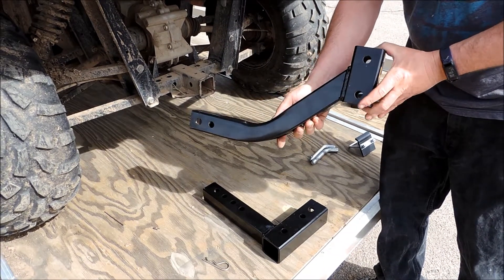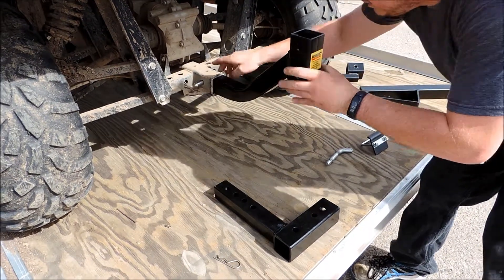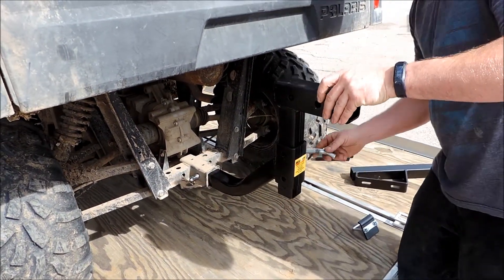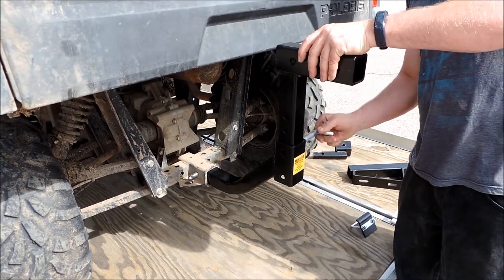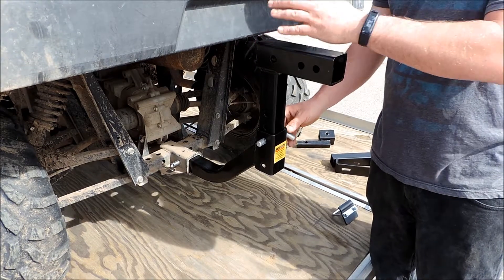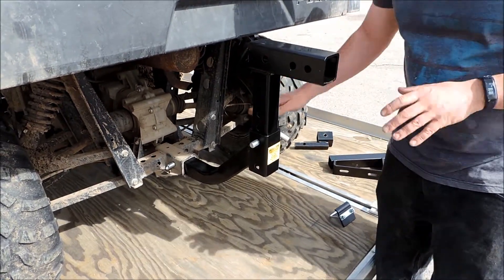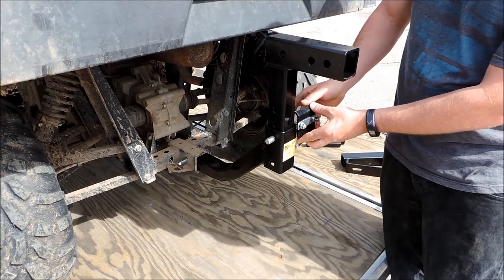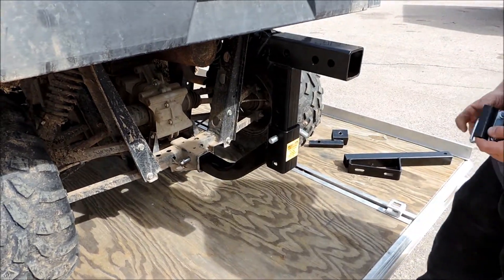Adjustable Receiver hitch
Receiver hitch for utv  Hornet Outdoors receiver hitch